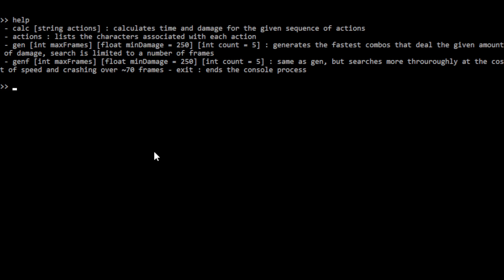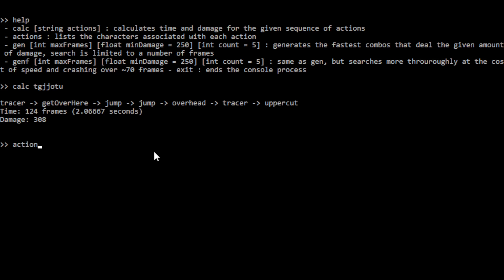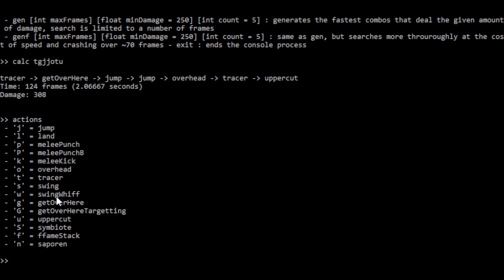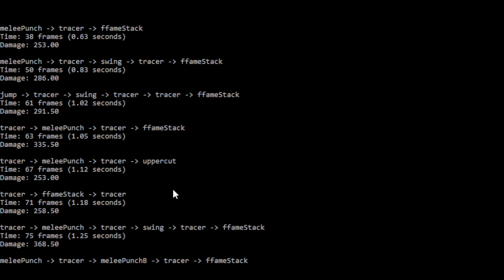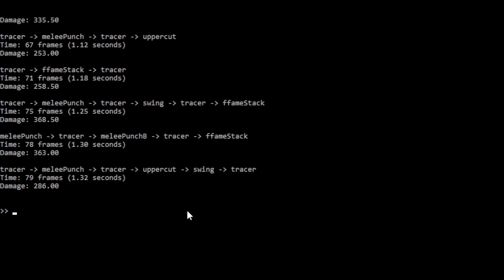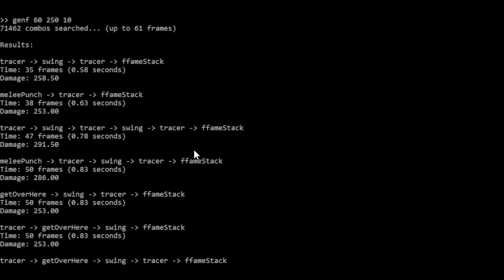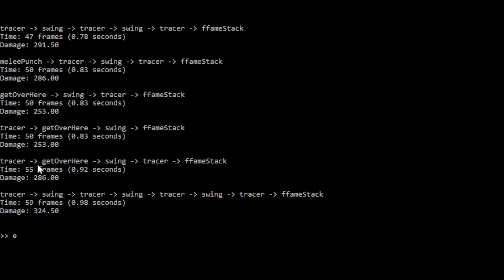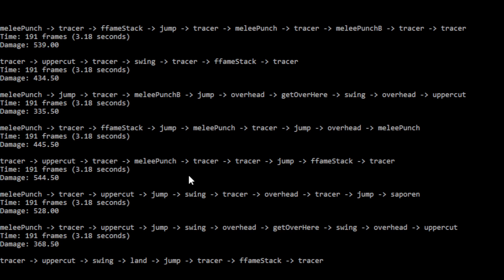Zola Console Overview - The Spiderman Combo Calculator (Marvel Rivals)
Yeah, the source code is super ugly - it's not for your admiration and I don't expect even the most competent programmer to understand why I wrote it the way that I did, it's just for compiling.